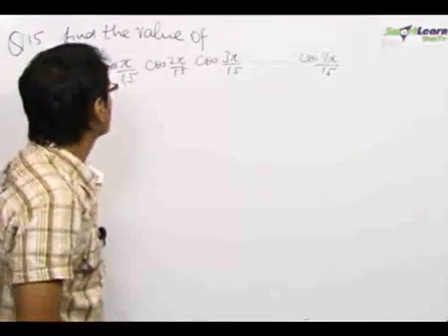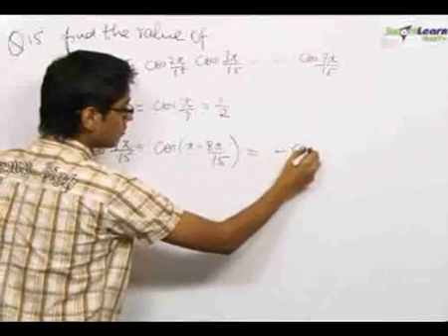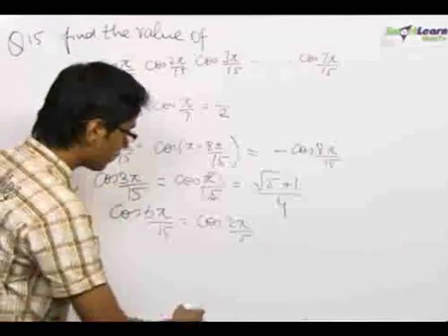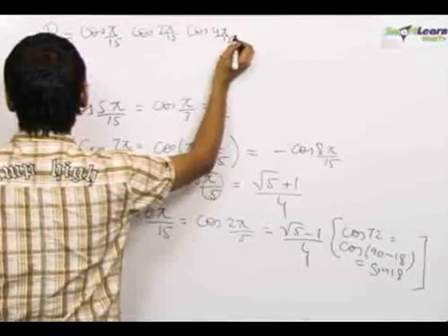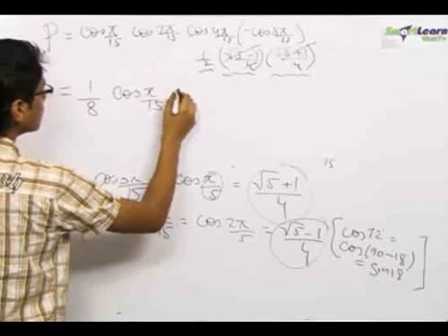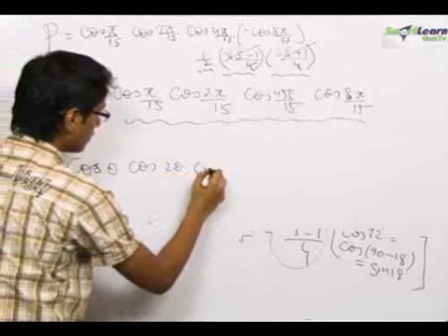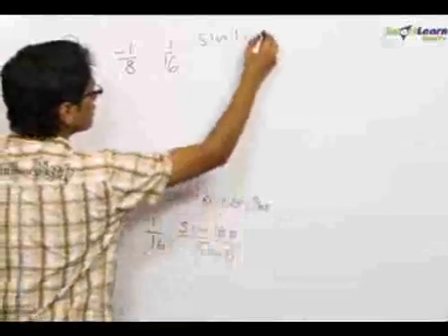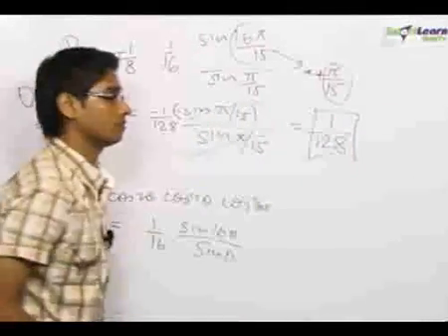Trigonometric Functions, Identities and Ratios - Problem Solving 2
Trigonometric Functions, Identities and Ratios - These concepts are explained in this video